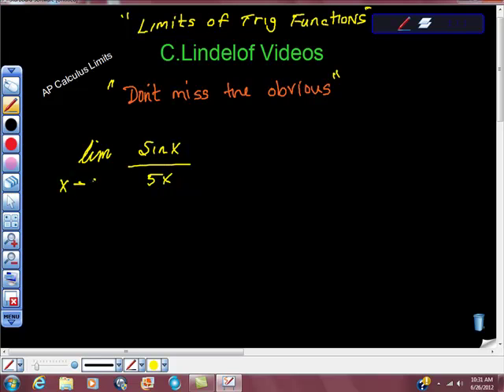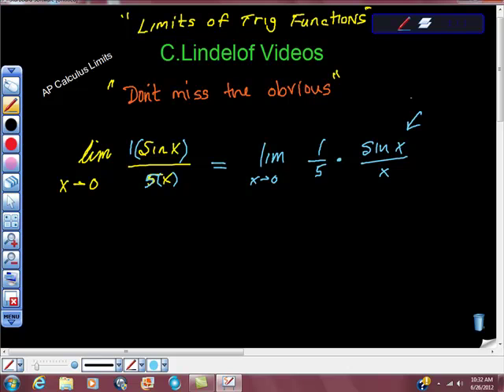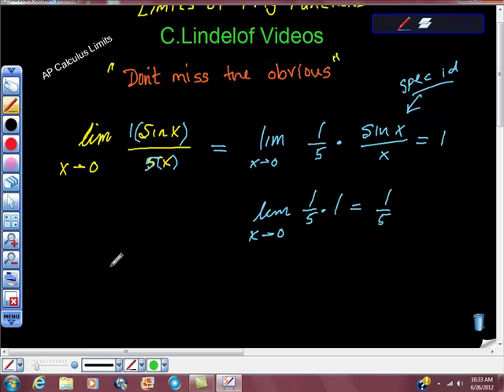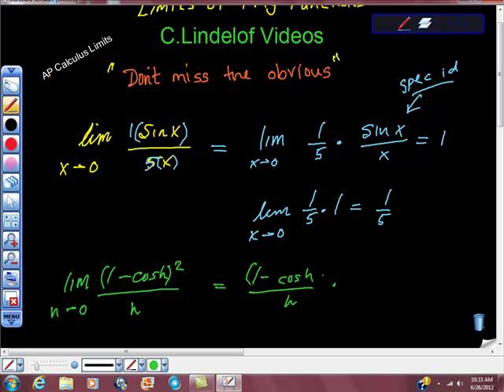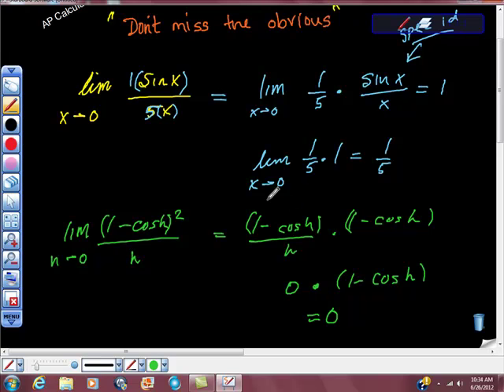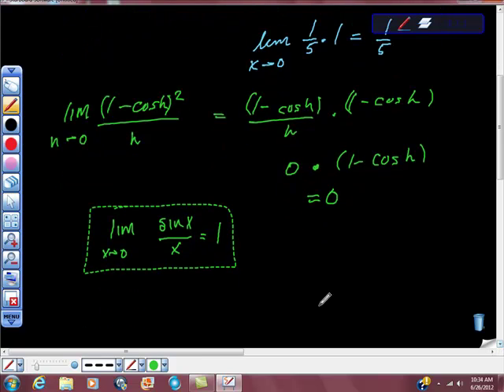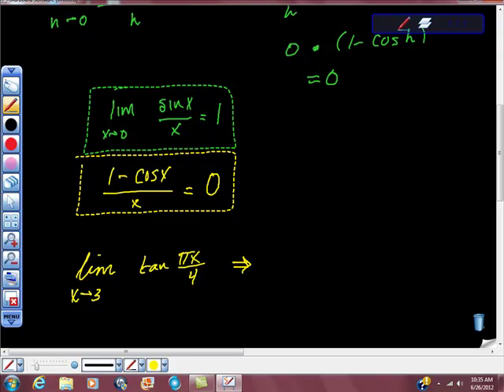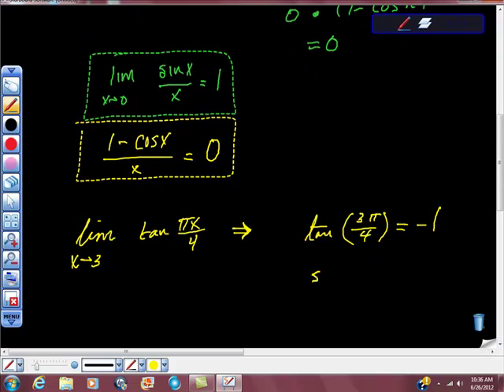AP Calculus Limits of Trignometric Functions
you gotta be good at TRIG TO DO CALCULUS this video really shows you the way